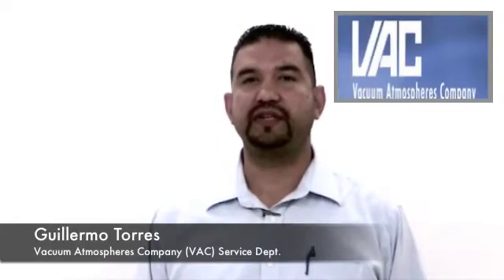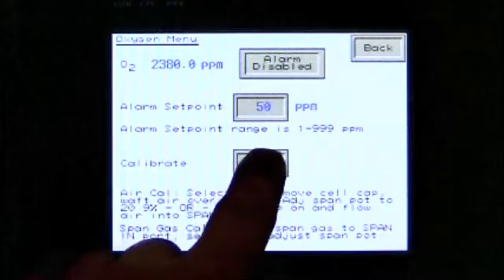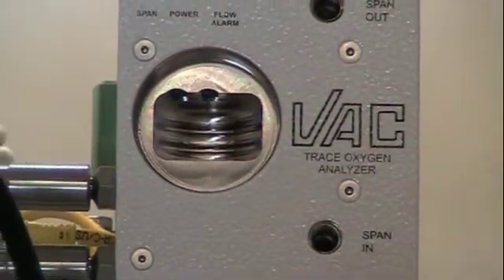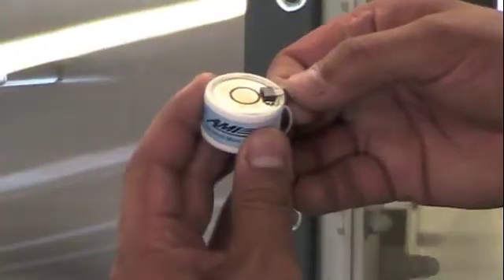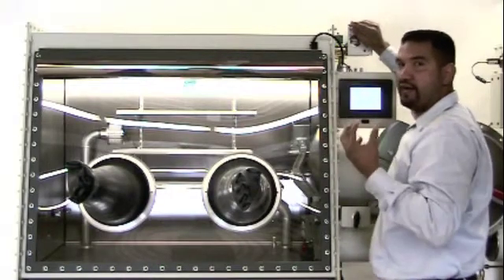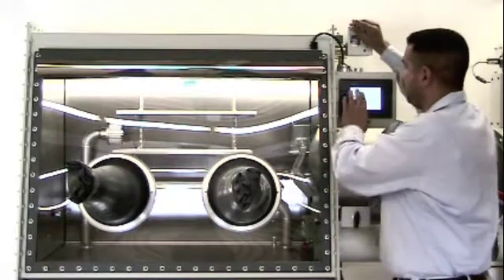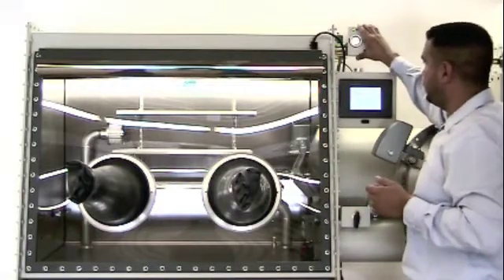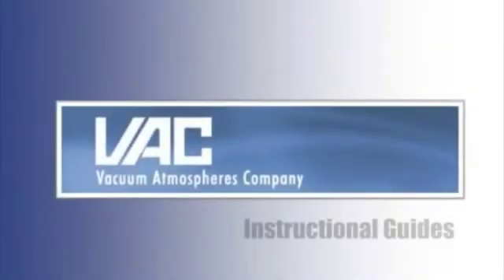Instructional Guides: How to REPLACE/INSTALL a fuel cell and CALIBRATE an Oxygen Analyzer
Nexus II Oxygen Analyzer